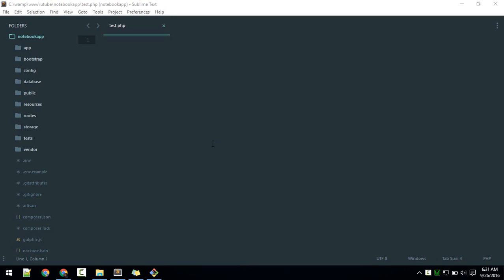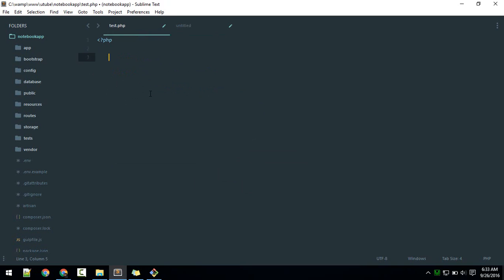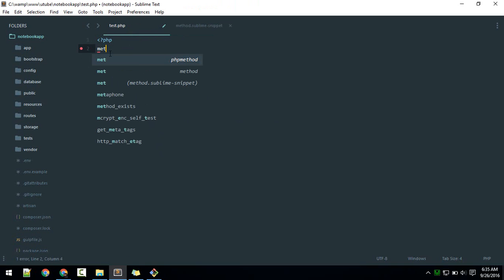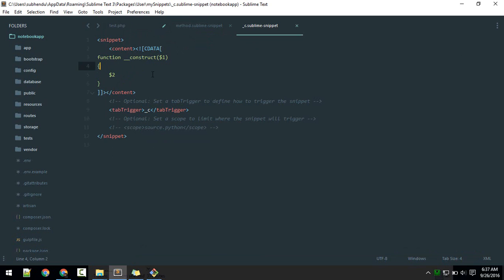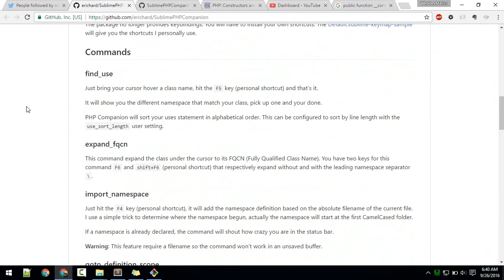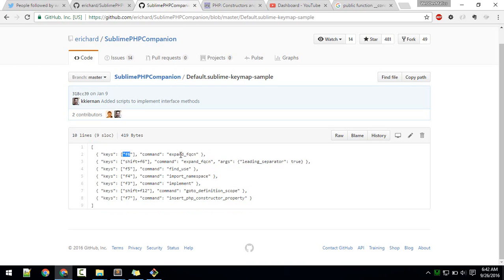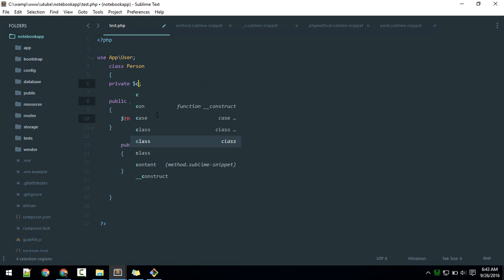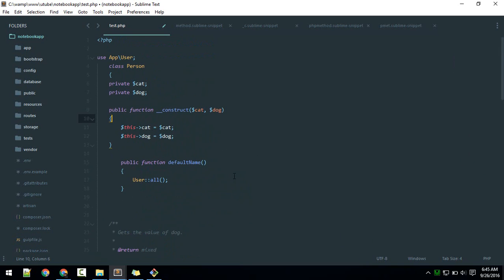Better PHP Workflow with Sublime